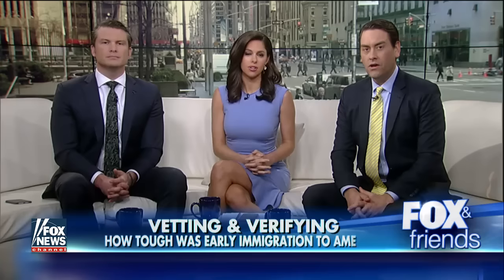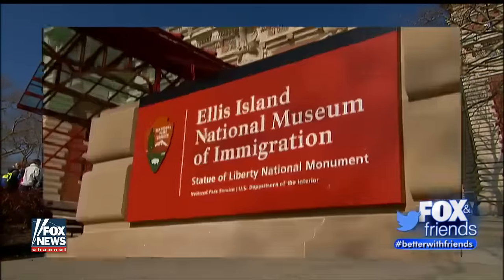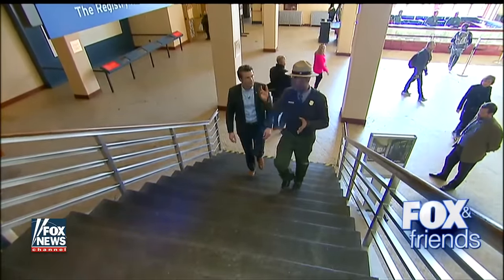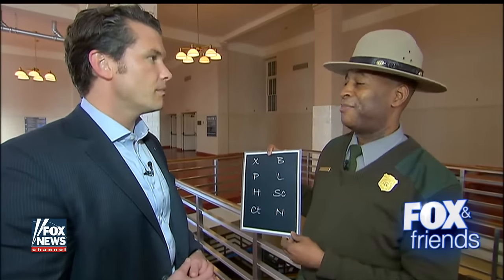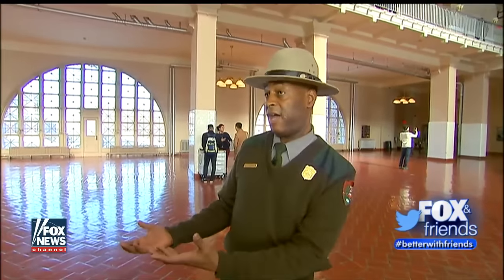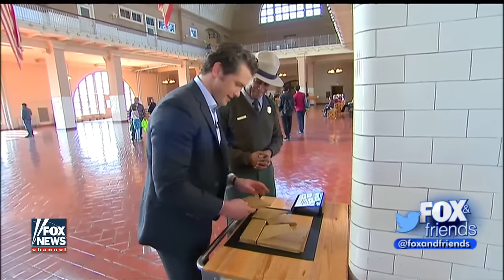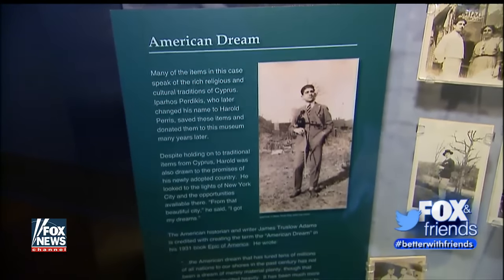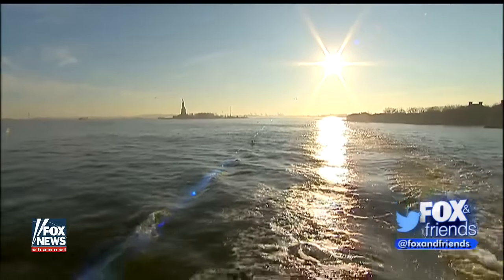How tough was early immigration to America?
Pete Hegseth visits Ellis Island